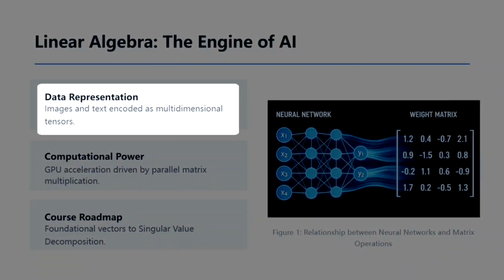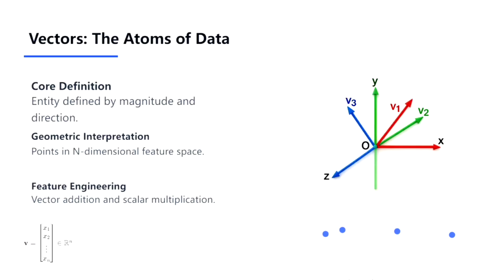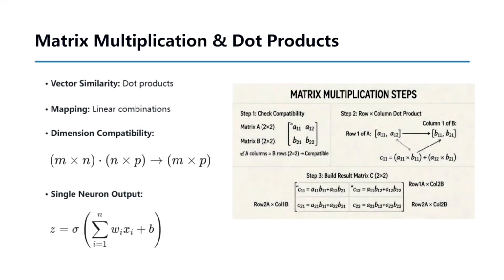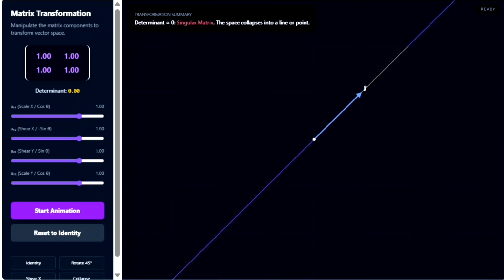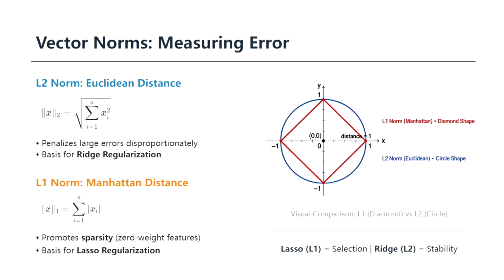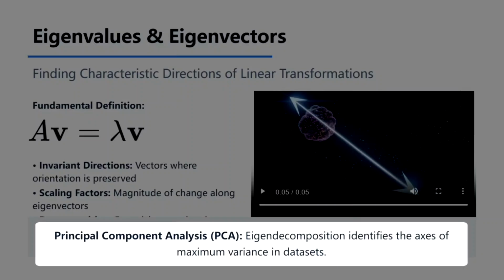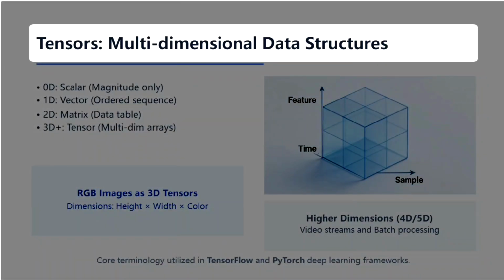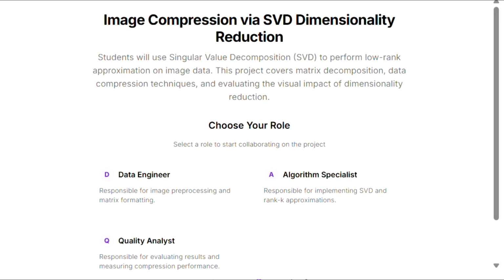Linear Algebra: Math You Need for AI (Fast & Practical)